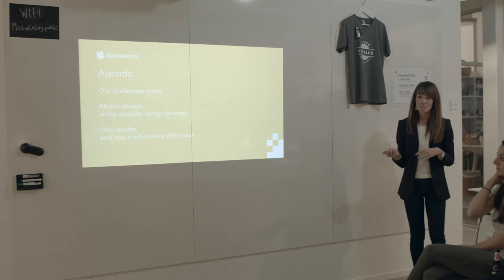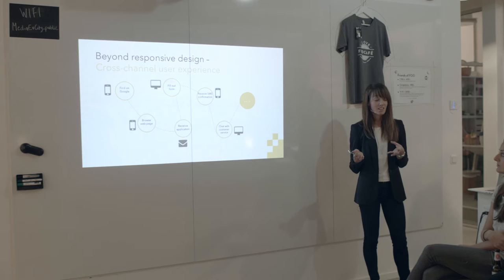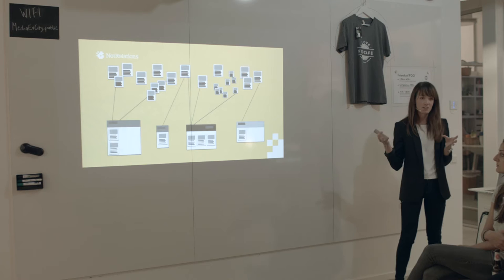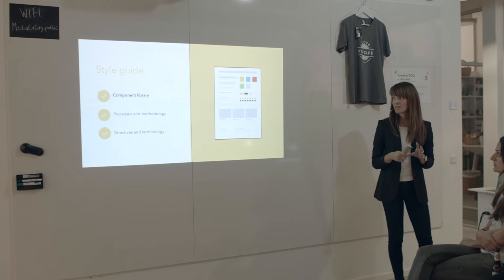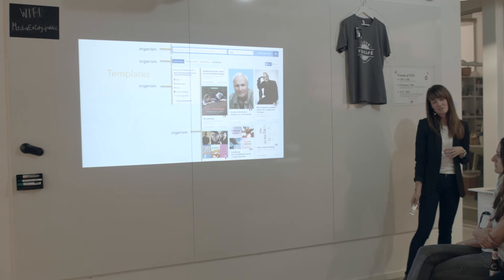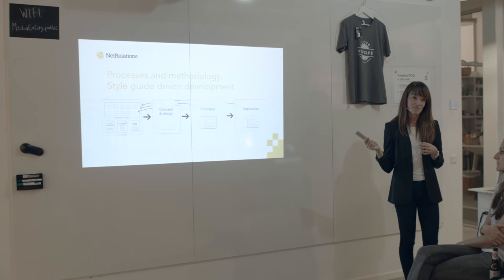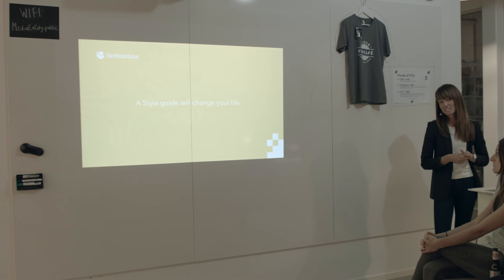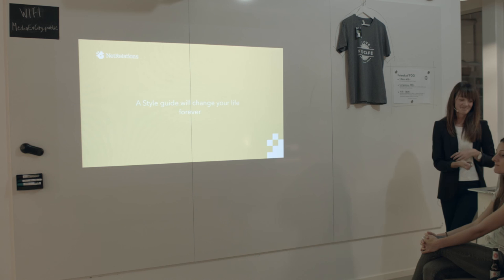Better user experience with style guides and Atomic design - Sandra Granberg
Design consistent user experience by shifting focus from designing web pages to designing atomic design systems. With Style guides and Atomic design, every single piece of the user interface is considered individually to work beautifully regardless the device, screen size or scenario. This approach enable organisations to reach their goals in their digital transformation projects.